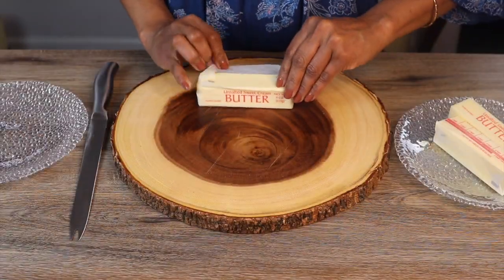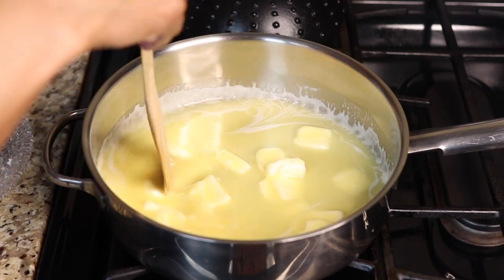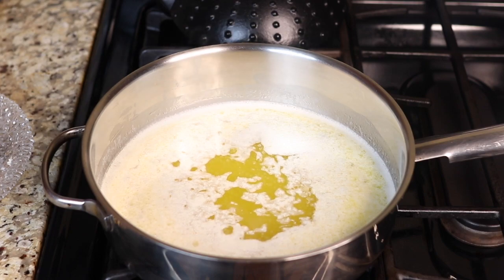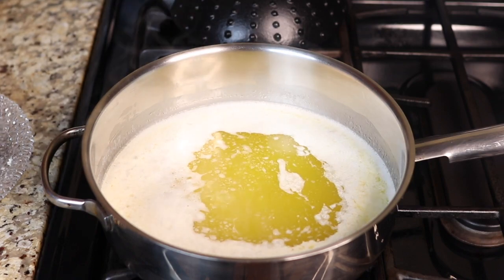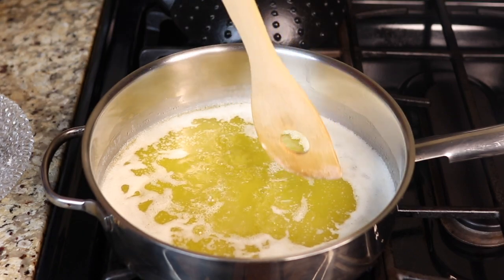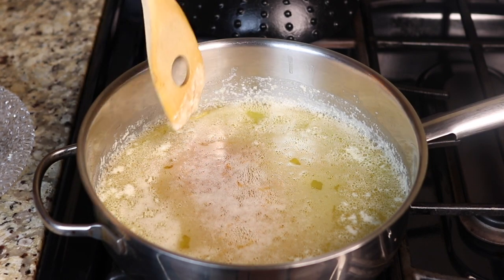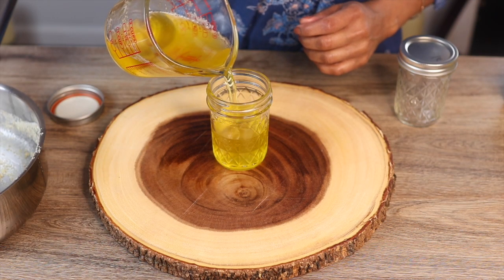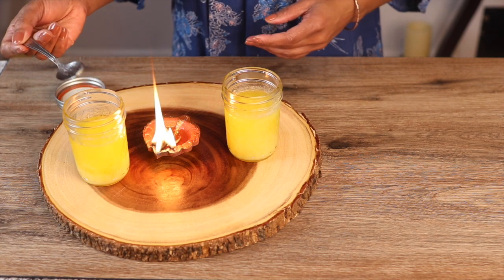Ghee|Homemade|How to Make Ghee With Butter!Guyanese Cooking :)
It's simply butter with the moisture and milk solids removed. It is used for religious purpose and can be used to burn diyas. It's also very popular in cooking. It adds an entirely different taste to many different foods. The taste is like butter with a slightly roasted nutty background note. Hope you will try this recipe.

Recipe for this Ghee
1 pound unsalted butter (yield 1 1/2 cups ghee)
1 tsp water